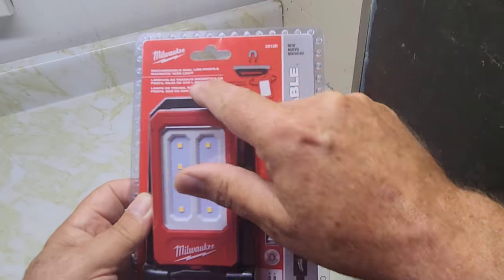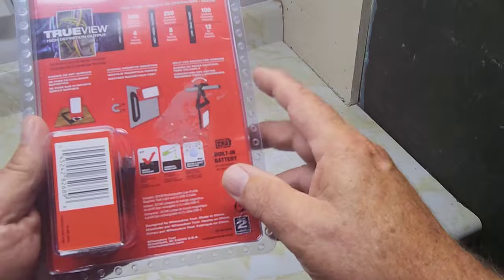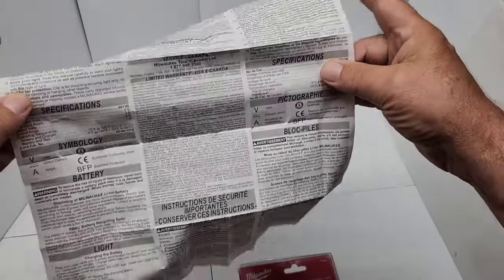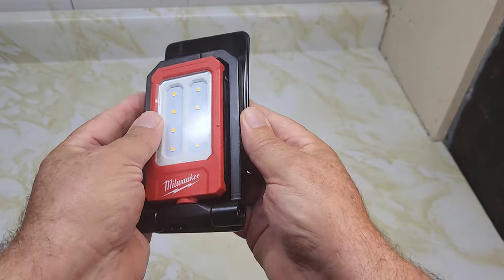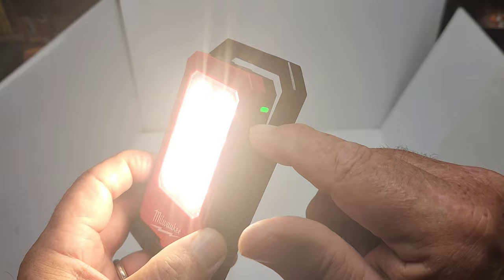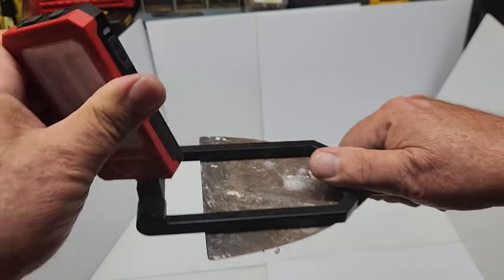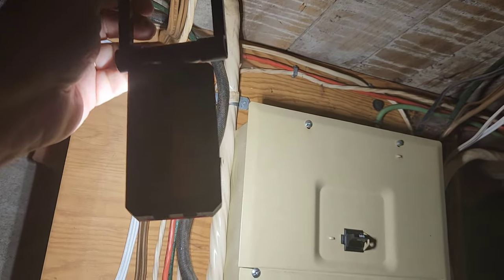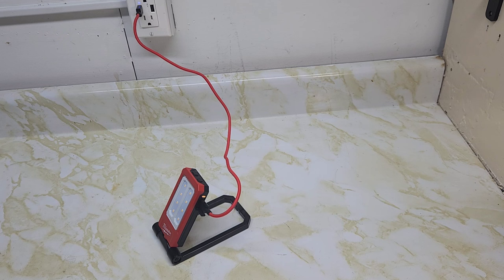Milwaukee 2013R Light Review